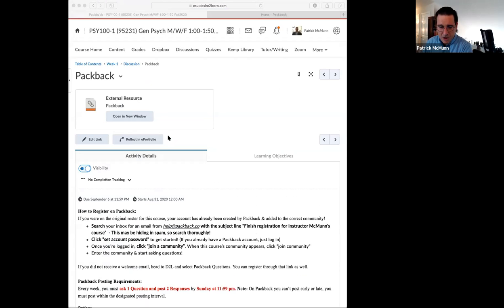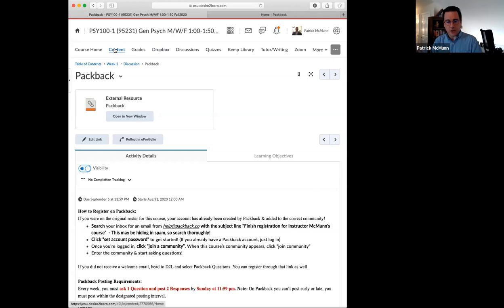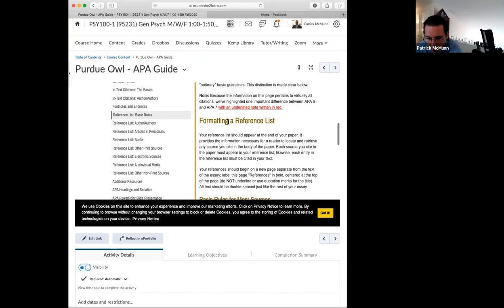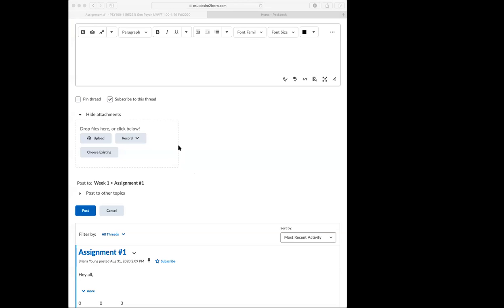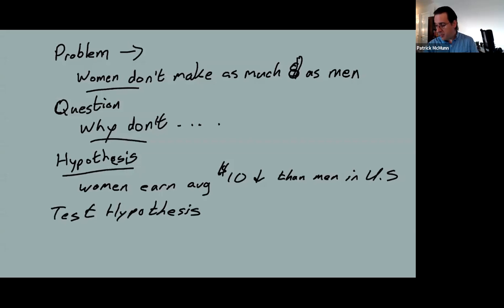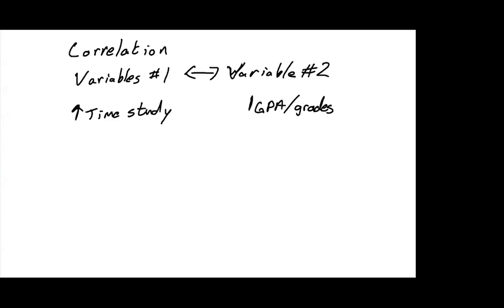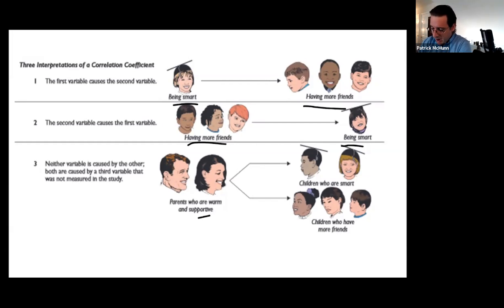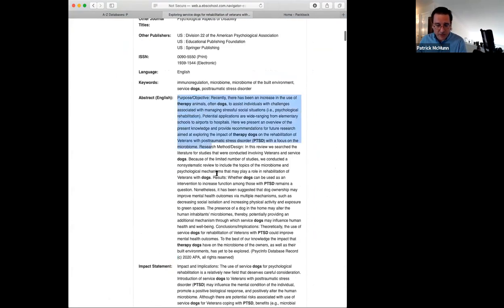ESU PSY100 1 Week 1/Day 3